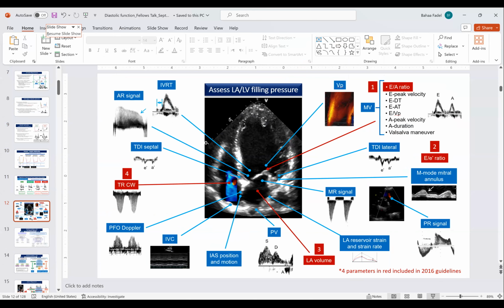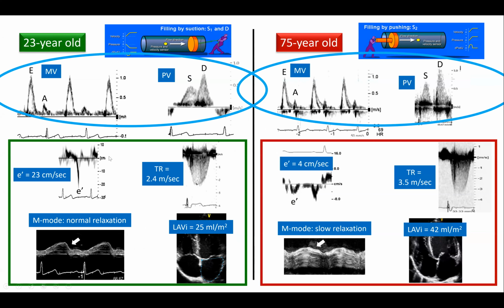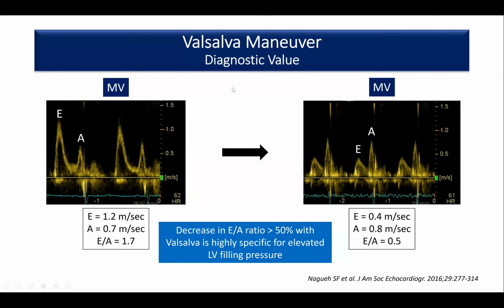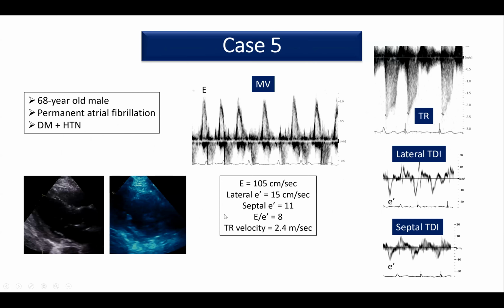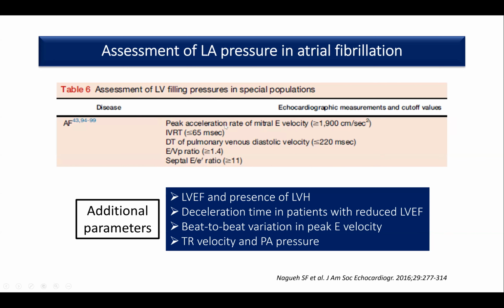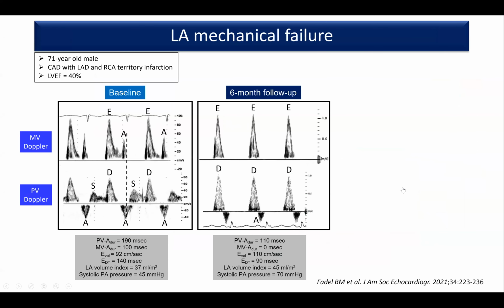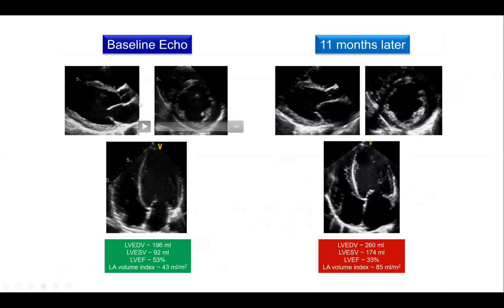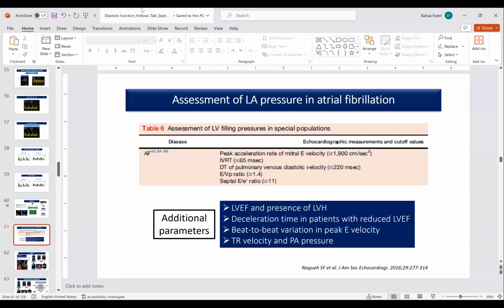Diastolic Dysfunction, Dr. Baha fadel